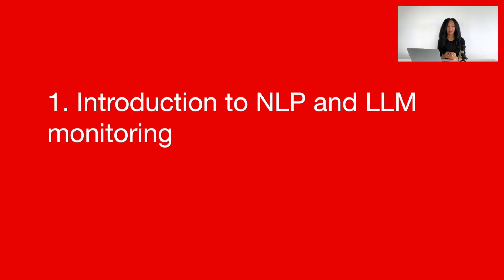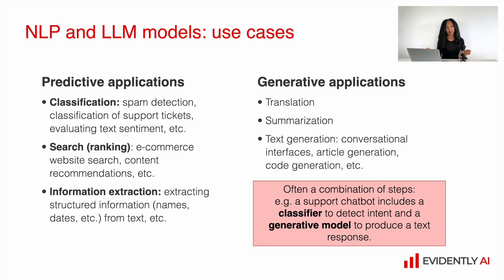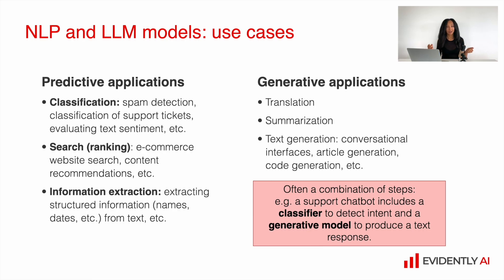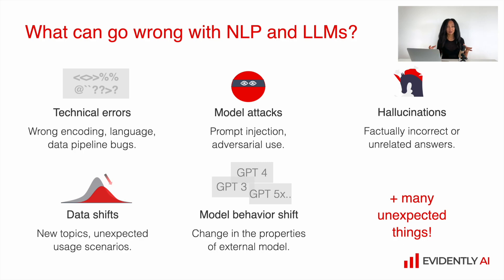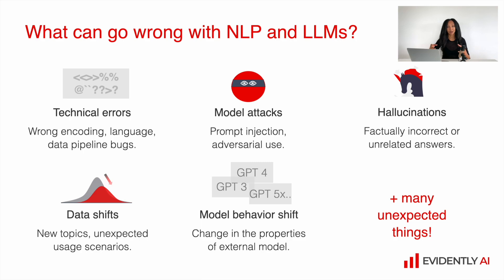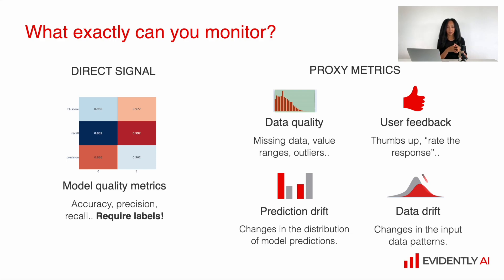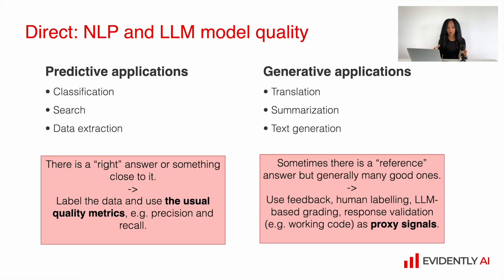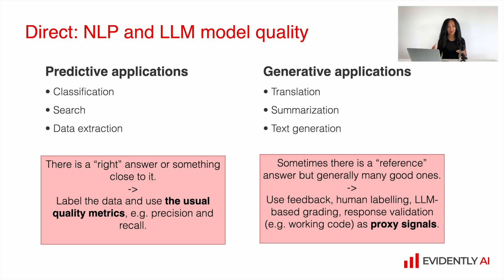3.1. Introduction to NLP and LLM monitoring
01:05 Use cases for NLP and LLM models
02:20 What can go wrong with NLP and LLMs in production?
03:35 ML monitoring metrics for NLP and LLMs
04:10 Direct signals: NLP and LLM model quality
05:10 Proxy metrics: strategies for unstructured data

Monitoring NLP and LLM models differs from monitoring models built on structured data. This video discusses monitoring needs for both predictive and generative applications. It also introduces direct quality metrics and proxy signals you can use to keep tabs on production NLP- and LLM-based systems.